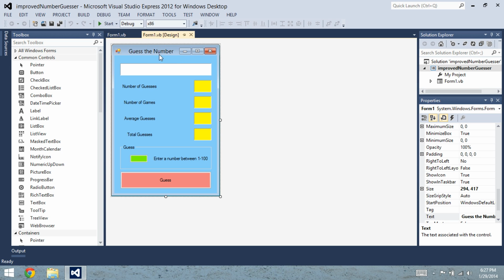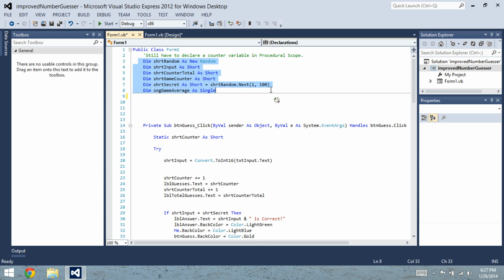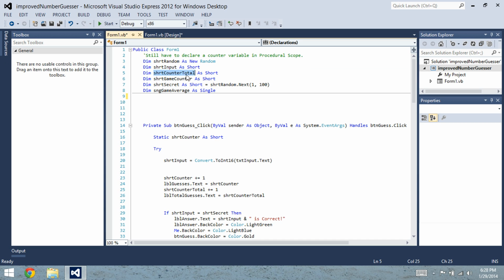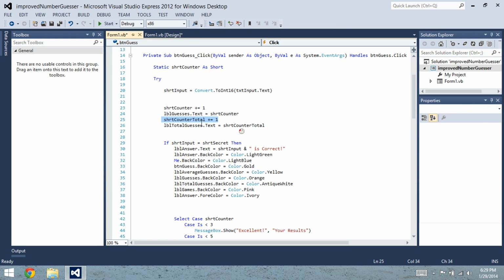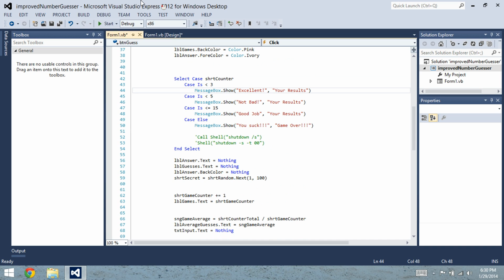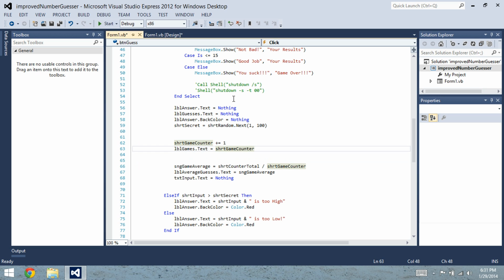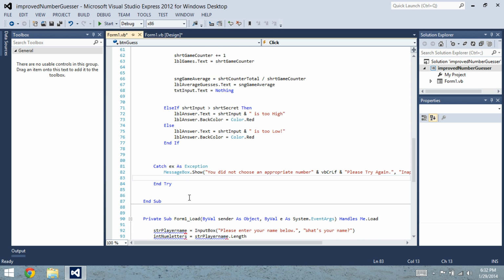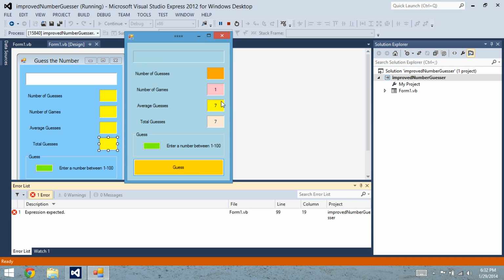How to Make a Number Guessing Game in Visual Basic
Hello YouTube!
This is my first video on YouTube, it is about VB. Any suggestions for next video?

If you have any questions or comments please ask!

I could not paste the code because YouTube didn't allow it, please copy me in the video. Sorry about that.